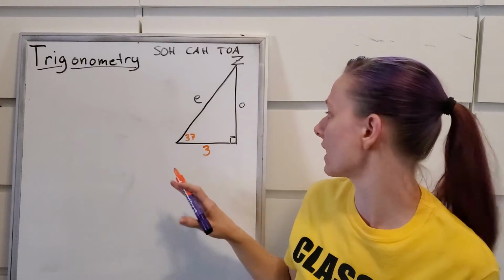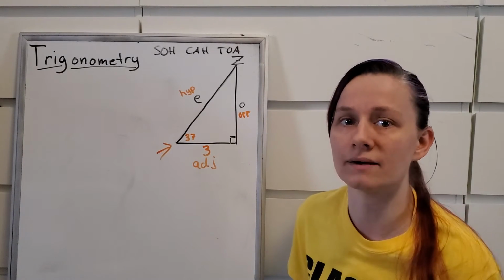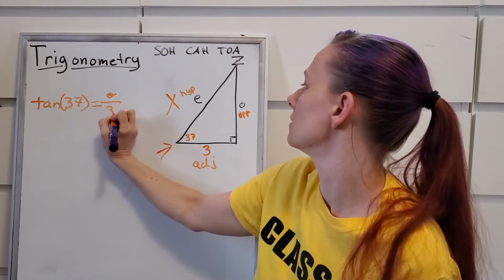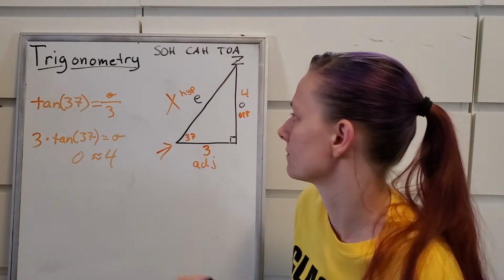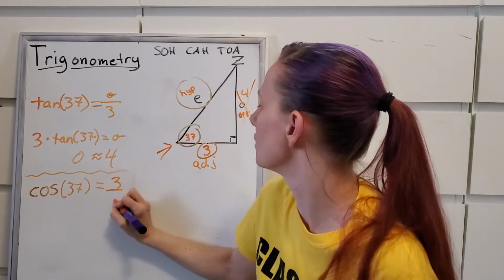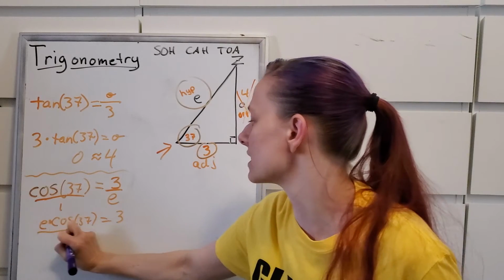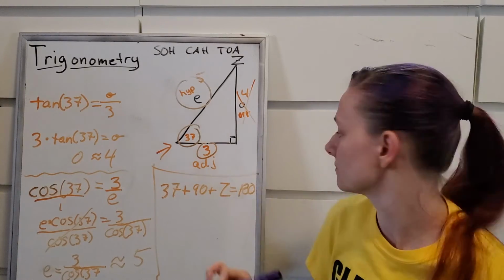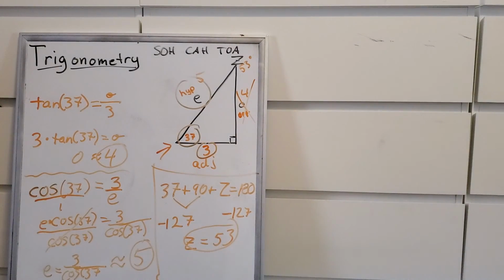Trigonometry - solving the rest of the triangle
Solving for two sides and an angle, given the other measurements